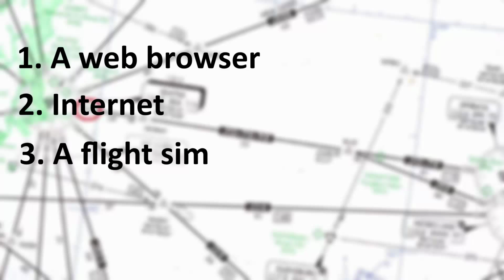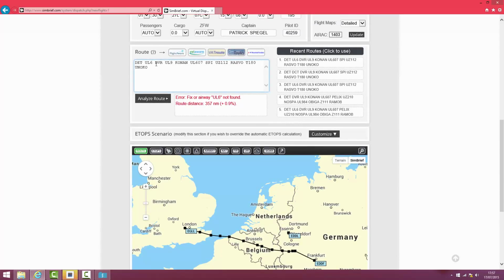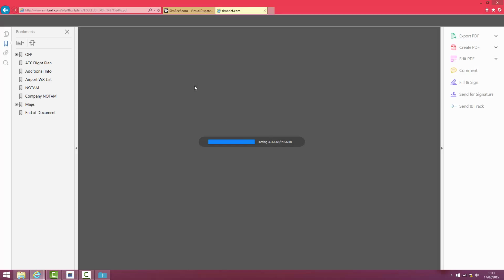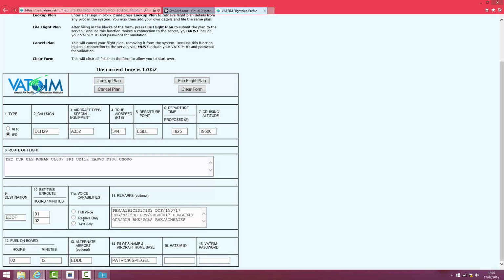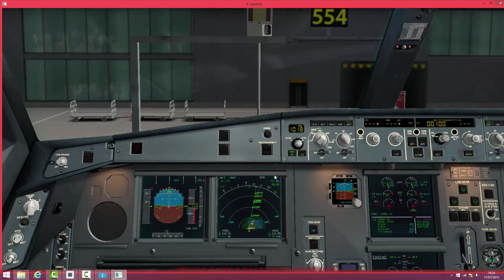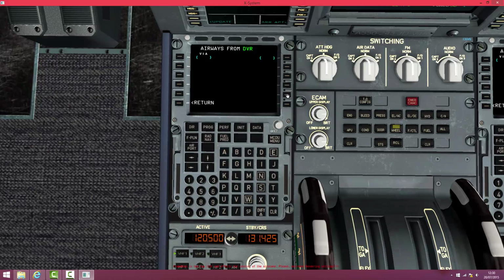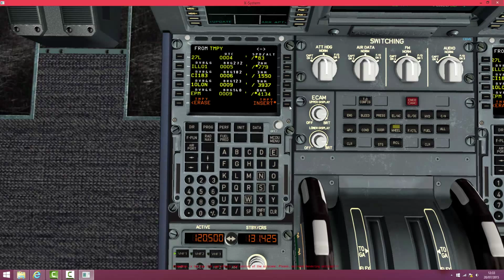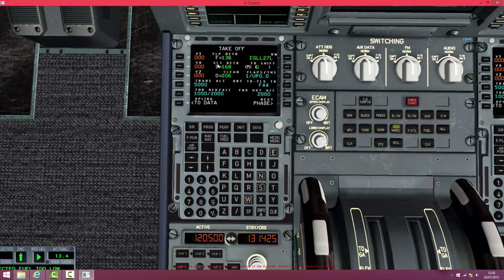X-Plane 11: How to file a flight Plan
1. This is the Link for the donations that will go to me and the Channel, and would really support me, and help your viewing experience.

2. This is the link for ME HELPING THE HOMELESS, where 100% of the donated money will go to the Homeless every year Christmas

Wanna get your Channel a place on my ShoutOutMonday, then
2. Be active on my Channel
3. Let me know why you deserve a ShoutOutMonday

Good Luck!!! ;)))

Hey Pilots
This is a short toturial on how to make a flight plan for X-Plane using simbrief
If you have any suggestions on what I can do in my next videos the just do the same